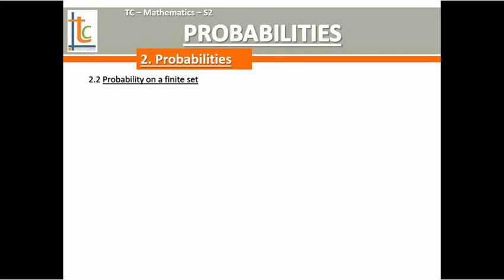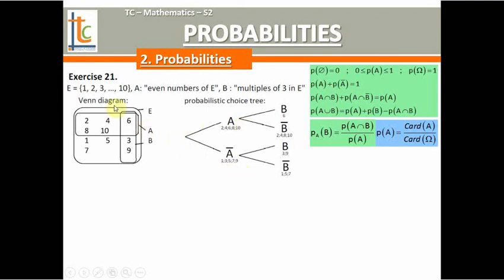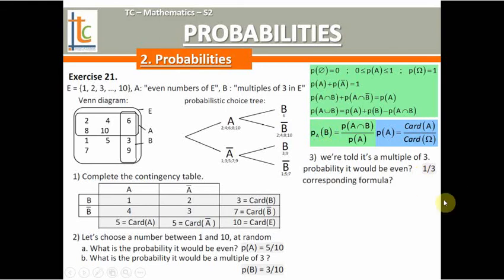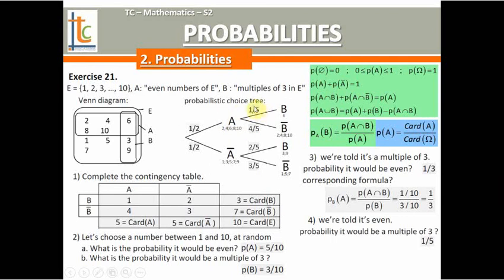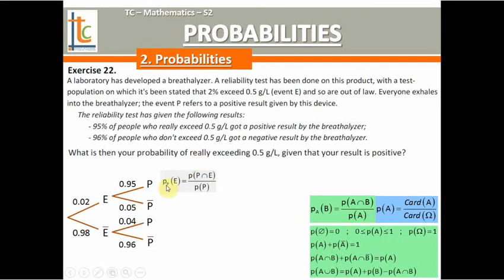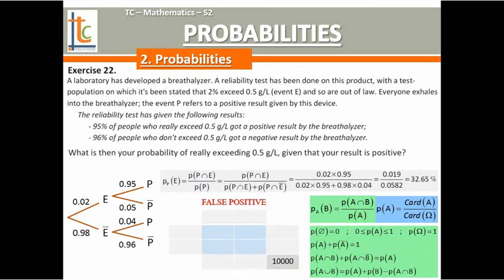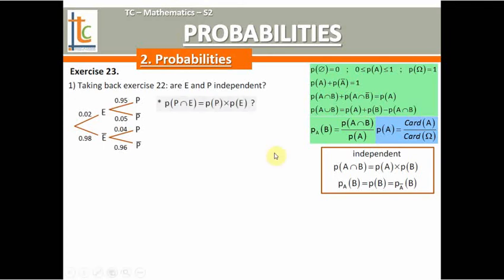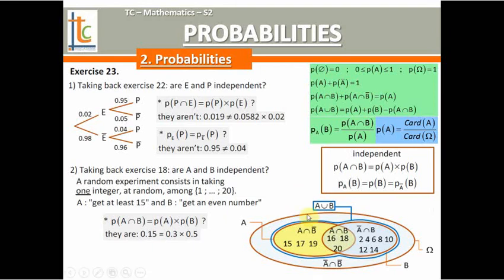PROBABILITIES - 4. Conditional probabilities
L1 / IUT - Probabilities - 4. Conditional probabilities